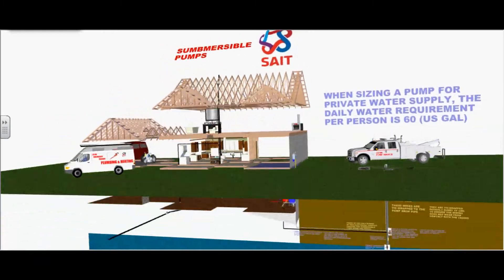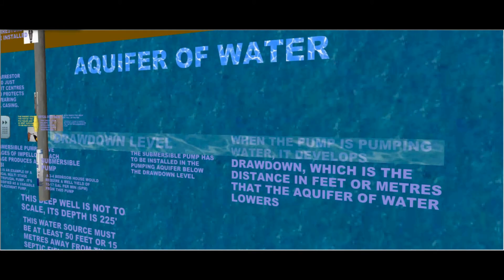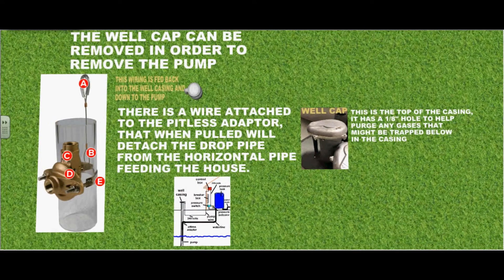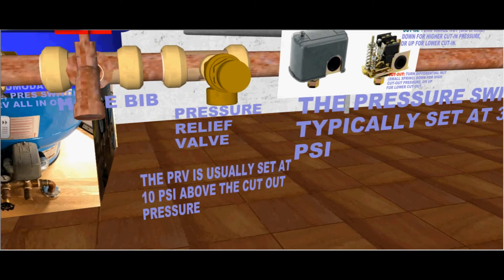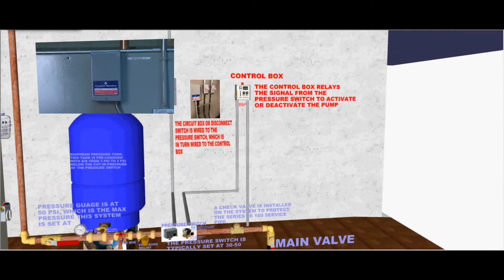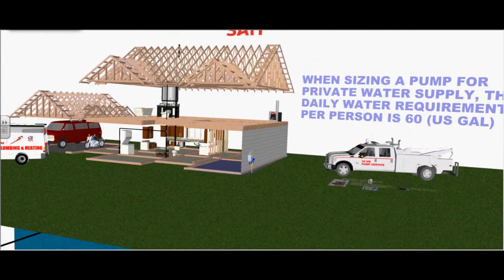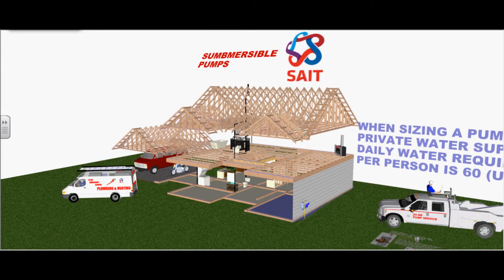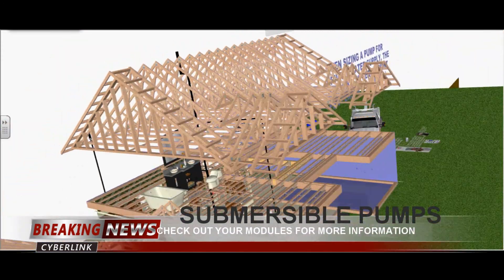SAIT PLUMBING SUBMERSIBLE PUMPS VERSION 2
Produced  by Fred Bretzke with CyberLink PowerDirector 15  featuring Doug Reid
The following video explains the basics of a submersible pump for residential use.   This video was made for the instruction of 4th apprentice plumbers at SAIT Polytechnic.